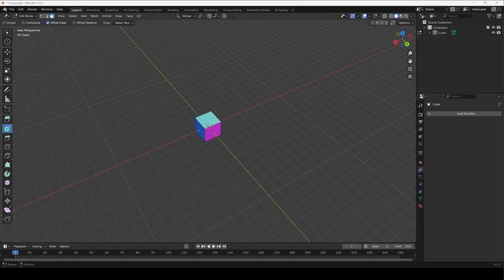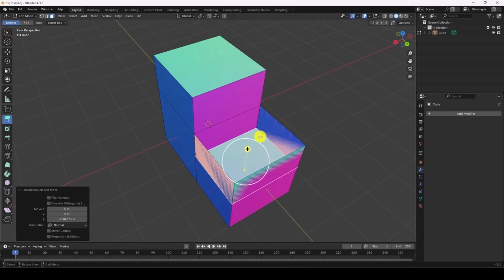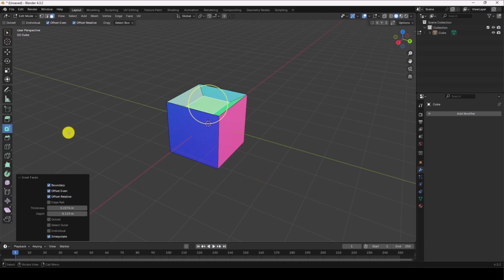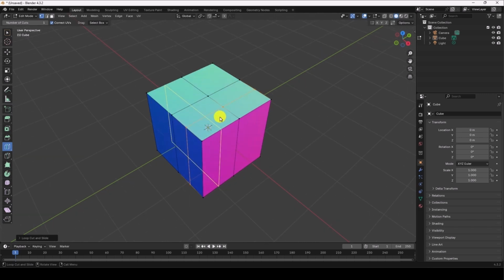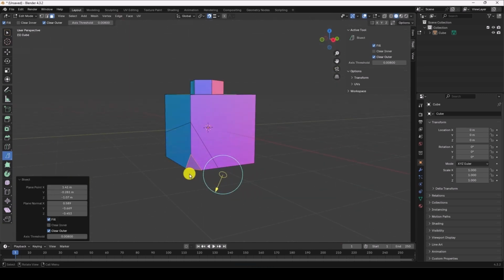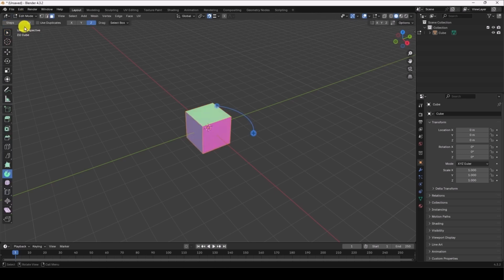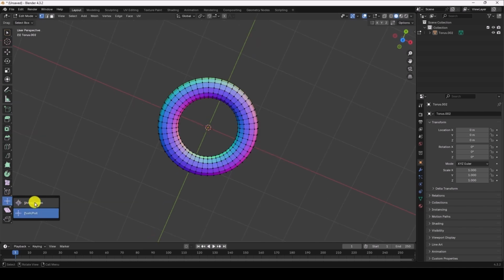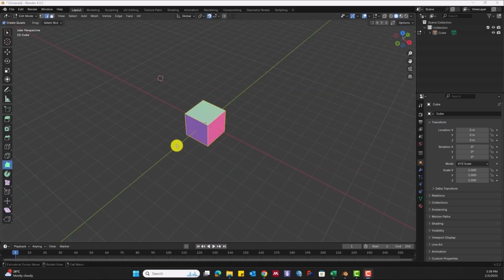Blender Basics for Beginners. The Edit Mode Toolbar.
In this video, we'll explore the basics of Blender's Edit Mode and Object Mode, focusing on how to seamlessly switch between them. We’ll also cover Selection Modes (vertex, edge, face), giving you a solid understanding of how to manipulate objects with ease. Finally, we’ll introduce essential tools in Edit Mode, including extrude, loop cut, bevel, and more, to help speed up your modeling workflow.

Whether you're new to Blender or brushing up on core skills, this guide is designed to enhance your 3D modeling experience!